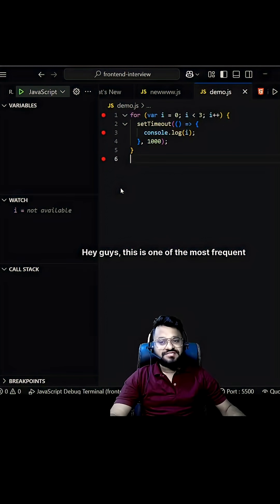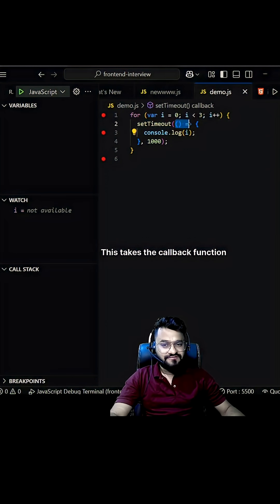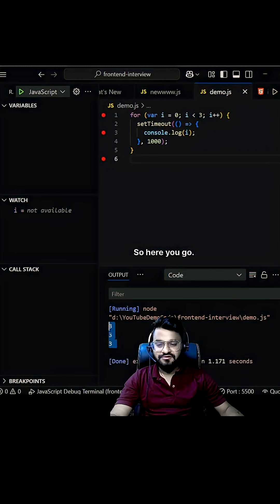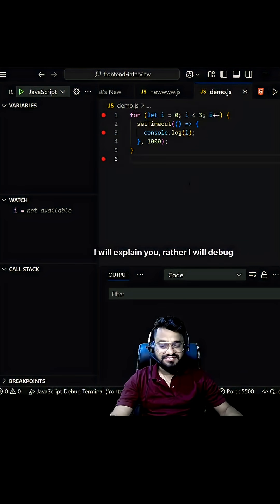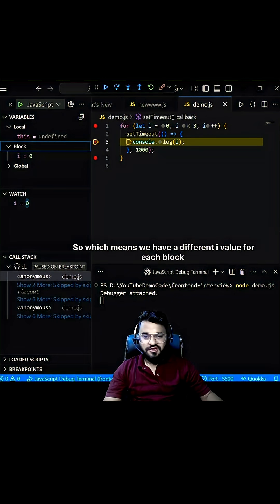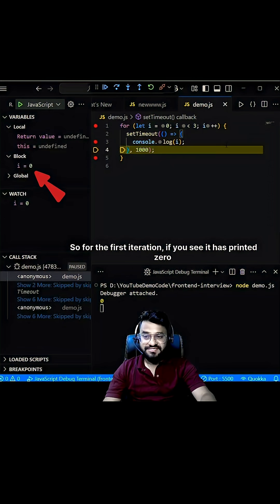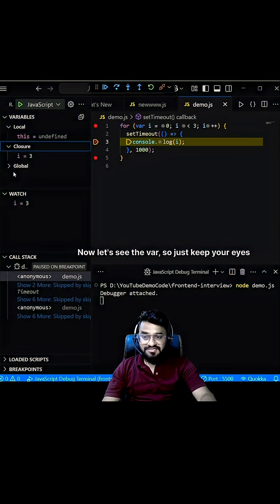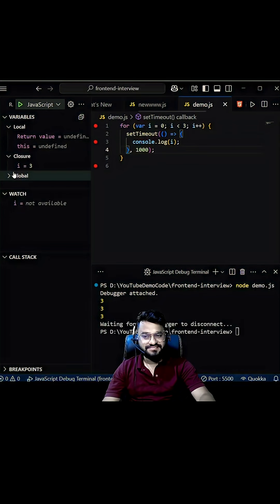let vs var in loops - the javascript trap you must know | demo with live debug